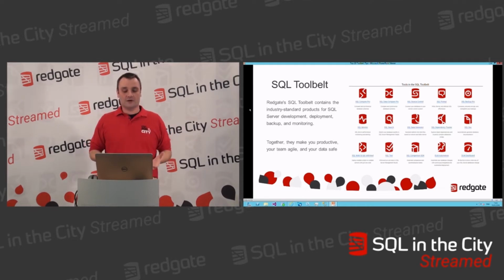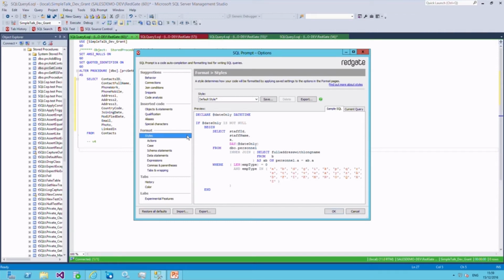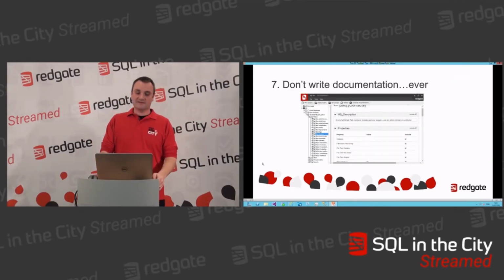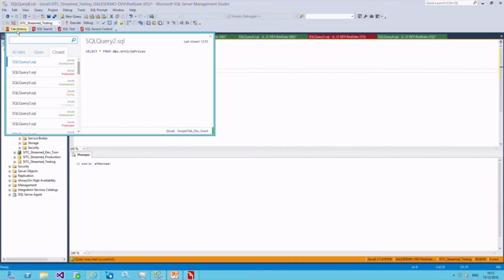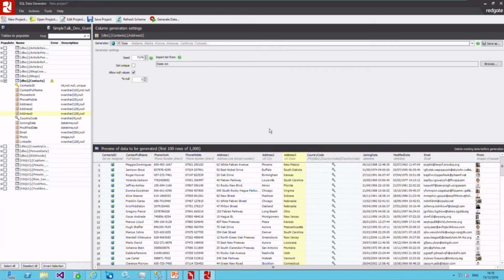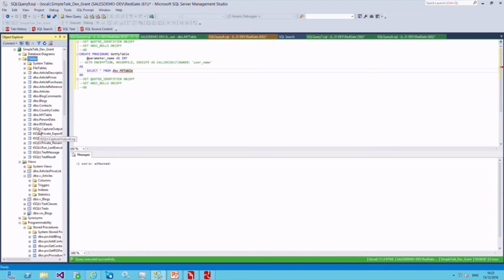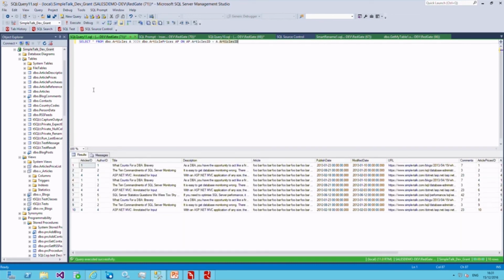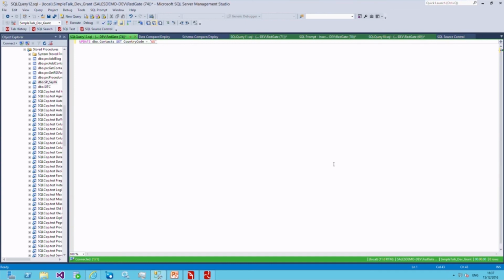Top 20 Toolbelt Tips - Tom Austin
Learn how the SQL Toolbelt can help you be more effective and efficient. In this session Tom shared 20 tips showing how Redgate tools can help teams improve their productivity, while maintaining a high level of standardisation across the groups database coding, testing and documentation.